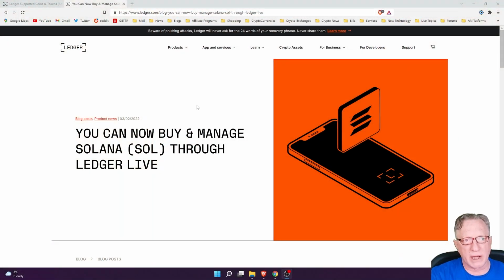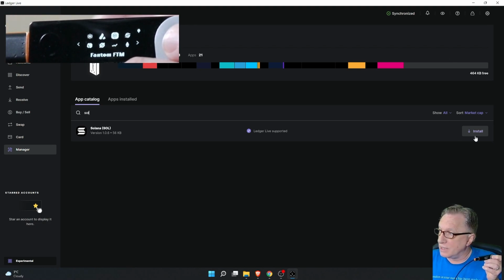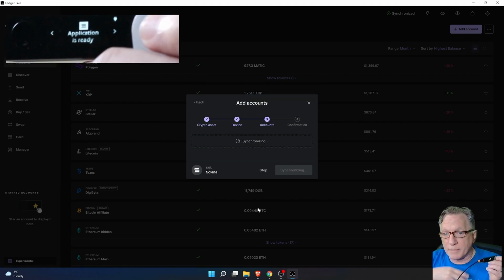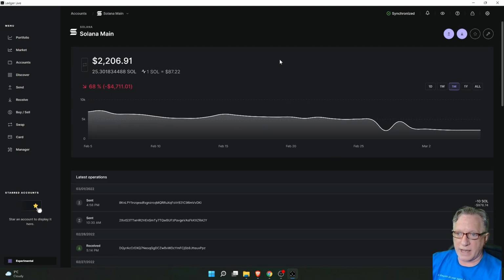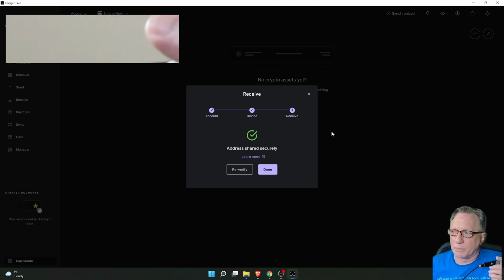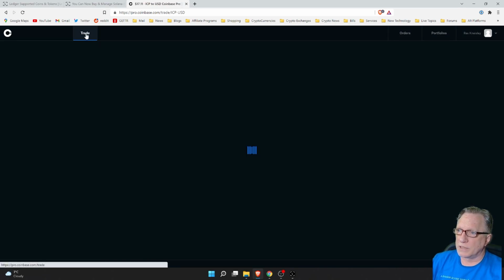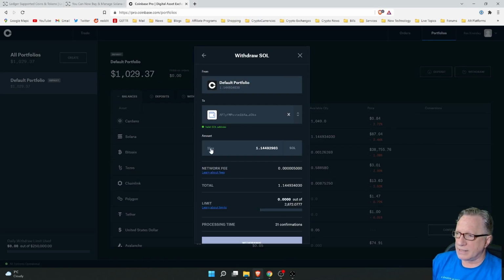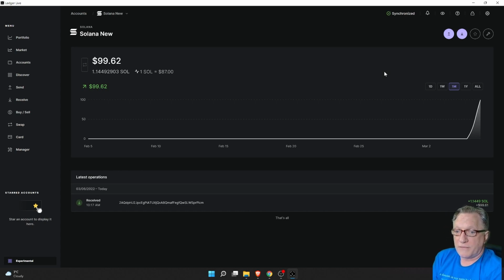Solana Now Supported in Ledger Live: How to Setup and Fund Your Account with Solana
00:00 Introduction
00:36 Install the Solana App on Your Device Using Ledger Live Manager
01:49 Install a Solana Account(s) in Ledger Live
03:02 Change Name of Account(s)
03:32 View Account Details and Transaction History
04:03 Fund Empty Account by Purchasing Solana and Transferring from Crypto Exchange
08:23 Verify Transfer in Ledger Live

Get Your Hands on a Safe and Secure Ledger Nano X to Manage Your Solana and other Cryptocurrencies Here: